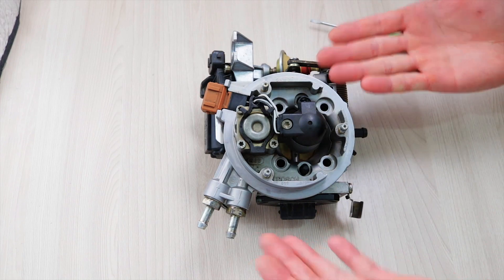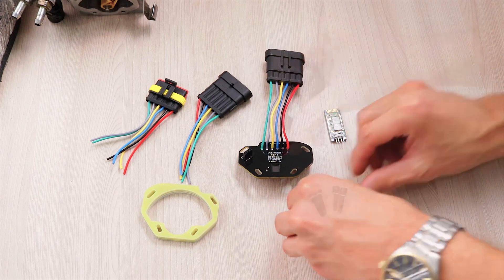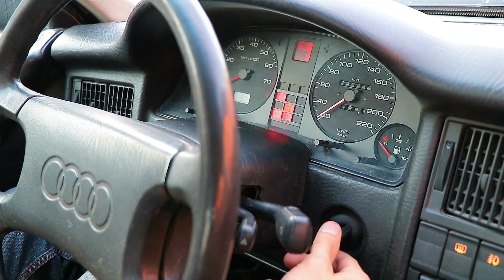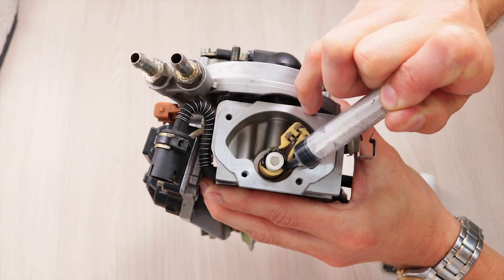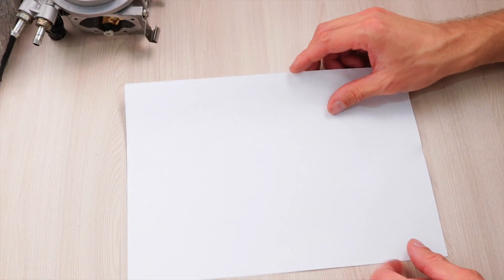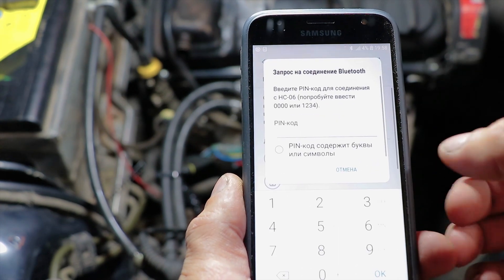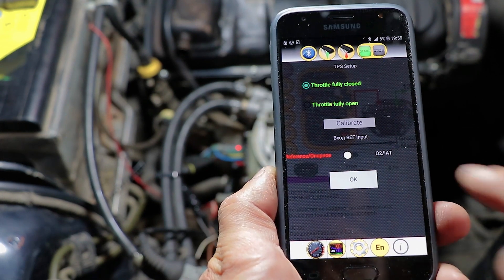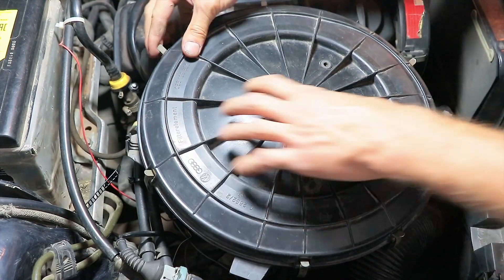Contactless TPS 3437022 installation tutorial on Audi 80 mono-motronic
This sensor perfectly fits  both mono jetronic and mono motronic.  With a special android or win app you can simply calibrate and adjust this tps. Also it supports both automatic an manual transaxle and can replace  4 and 7 pin genuine Bosch sensors.

Once you will install this TPS on your vehicle, you will get:

-Increased reliability of throttle
-Stable idle speed
-Accurately and precisely throttle response
-Fuel economy
Also you will forever forget about  Bosch’s and chinese  copy sensor’s track wear, because our sensor doesen’t have any wearing parts.

It will work on Vw Golf, vw passat, different audi, fiat, peugeot 205, citroen, renault and lancia.

Also we can develope the same type contactless tps for any other vehicle  or motorcycle.